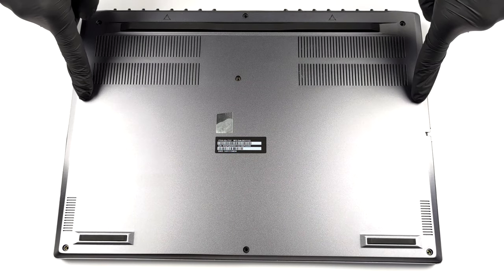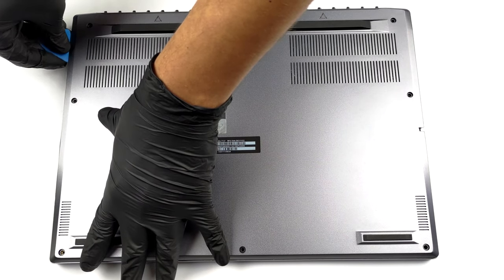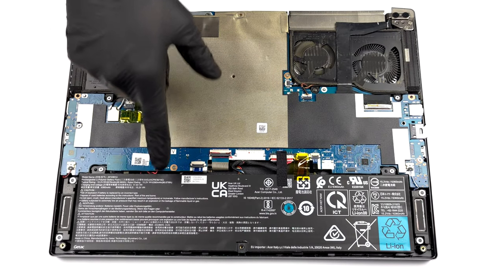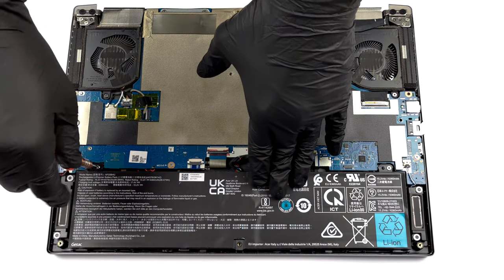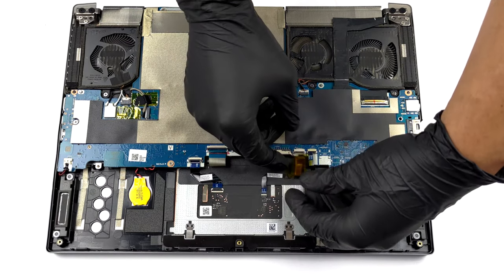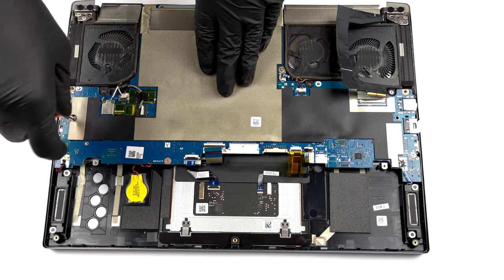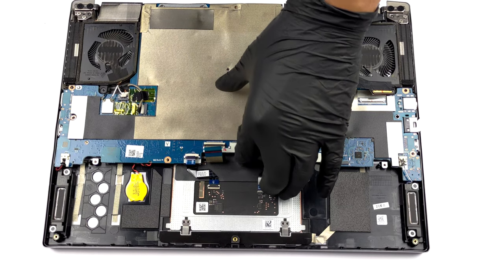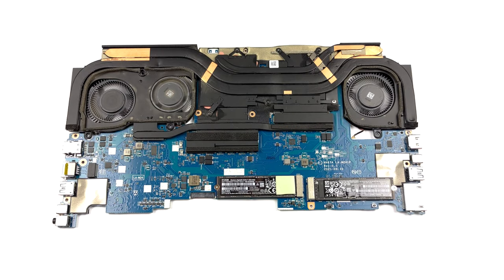🛠️ Acer Predator Triton 500 SE (PT516-52s) - disassembly and upgrade options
✅  LaptopMedia.com